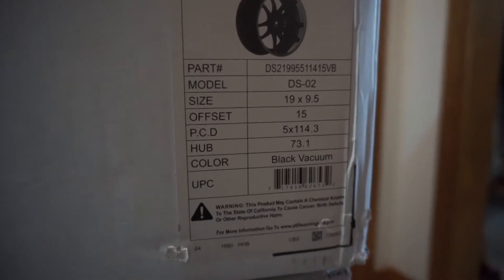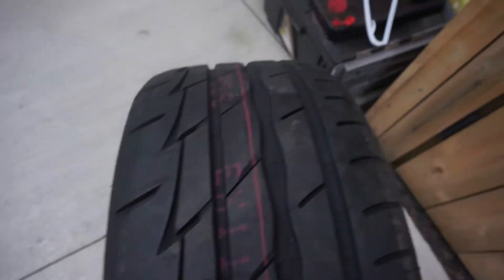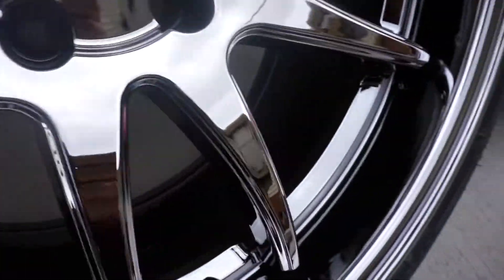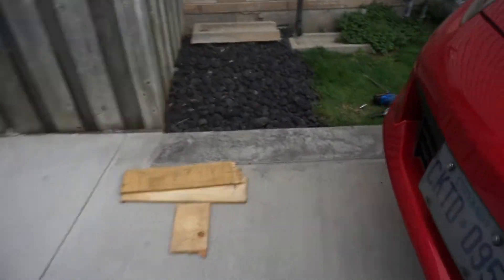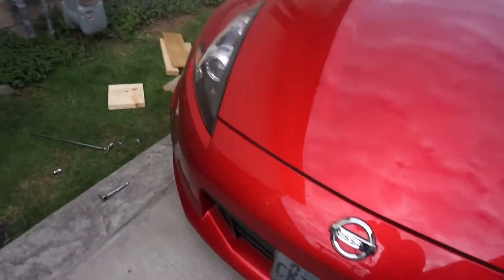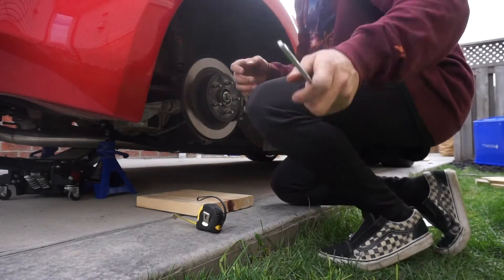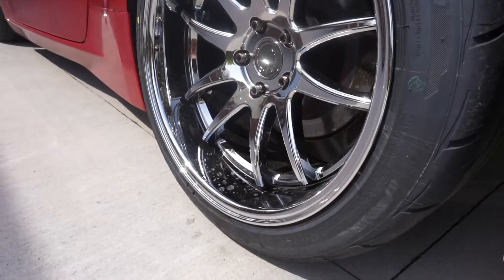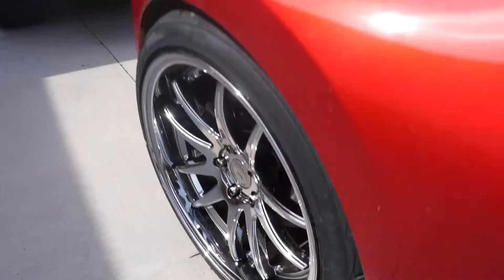370z Gets new wheels! AODHAN DS02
Got the 370 looking minty with the new wheels
specs: 19x11+15 and 19x9.5+15